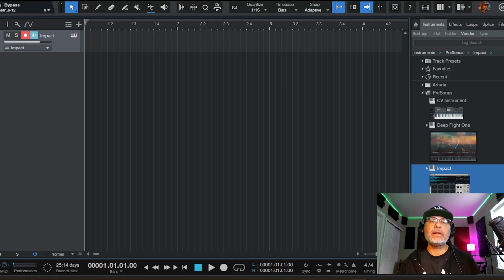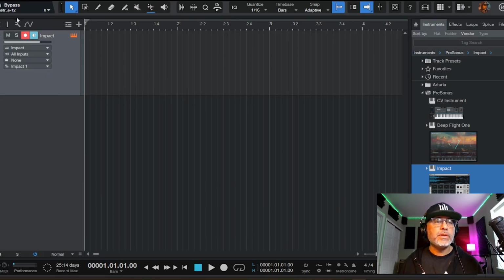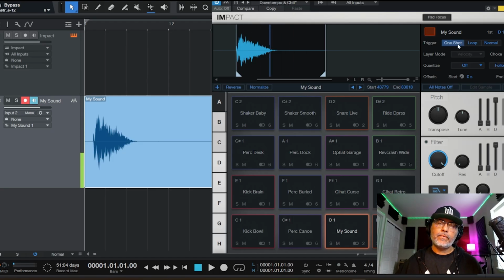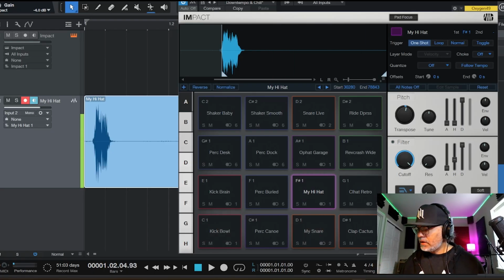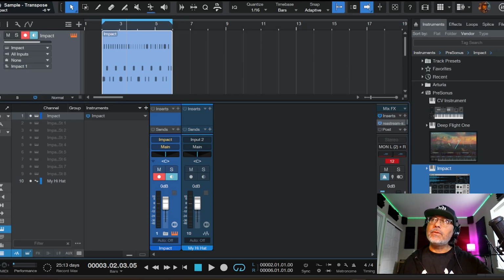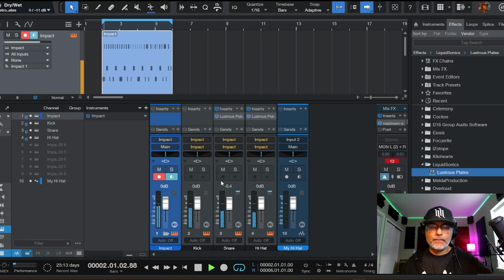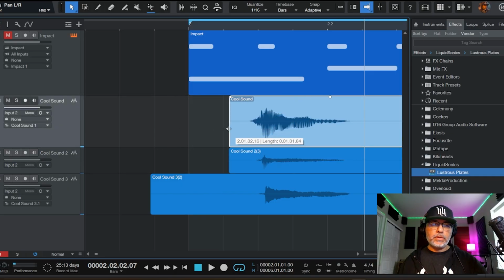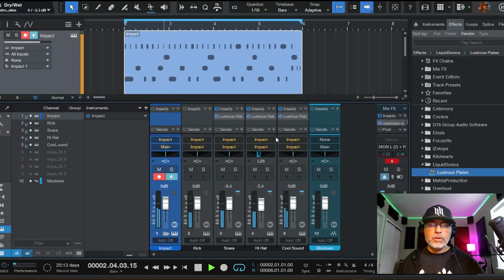Using Studio One's Impact As A Custom Sampler Using Your Own Sounds!!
This tutorial video shows you how to use Impact in Studio One as a sampler for your own custom sounds. This is an easy "how to" video that walks you through creating your own unique samples and loading them into Impact so you can trigger them with a midi controller and use them in your songs and productions. From basic sounds and naming conventions to using effects and separating Impacts pads to separate tracks, this Studio One tutorial will help you get started in the world of custom sampling!